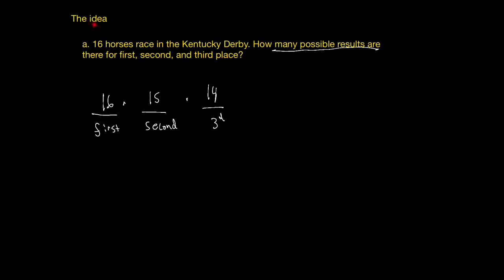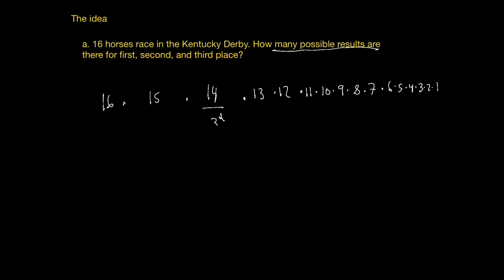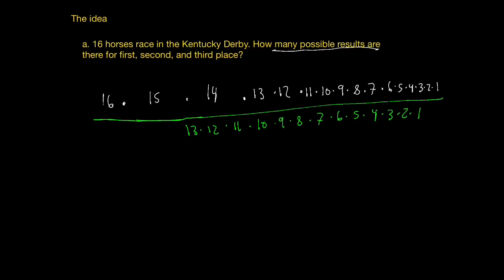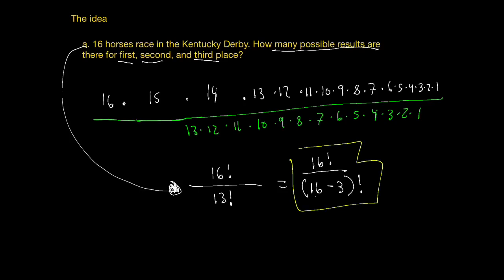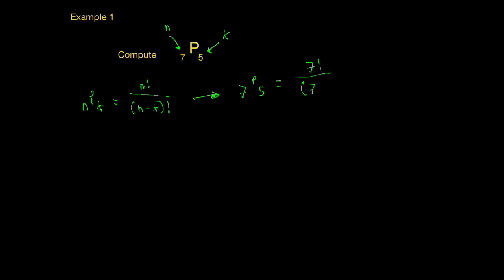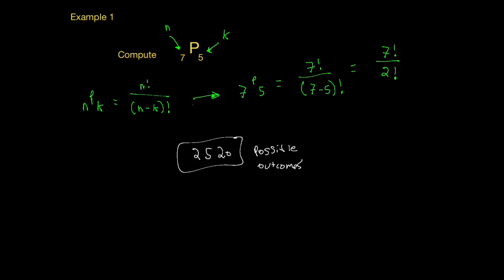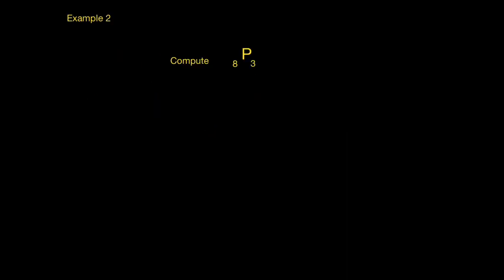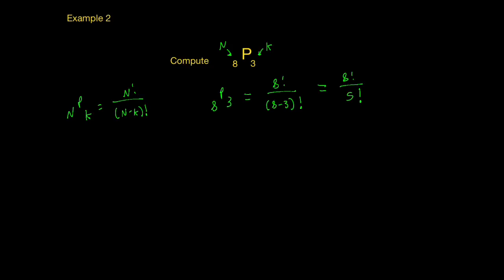L11 Permutations pt2